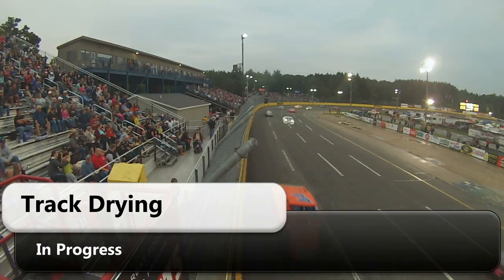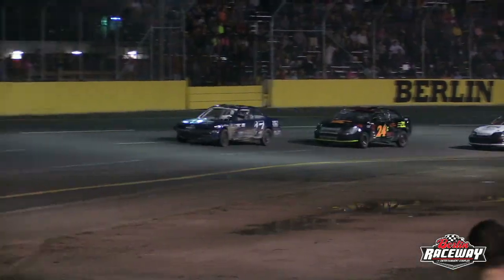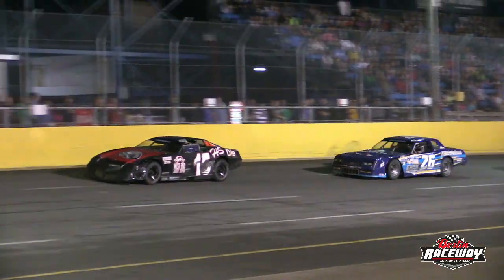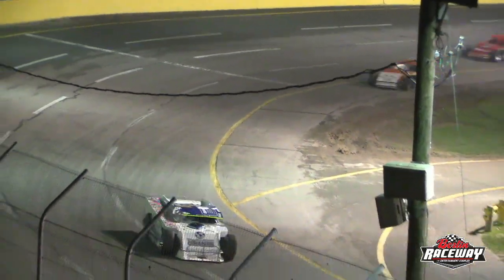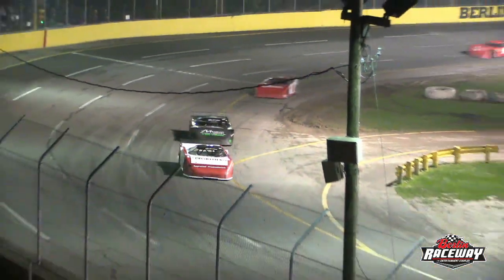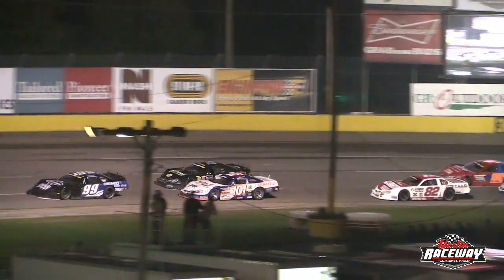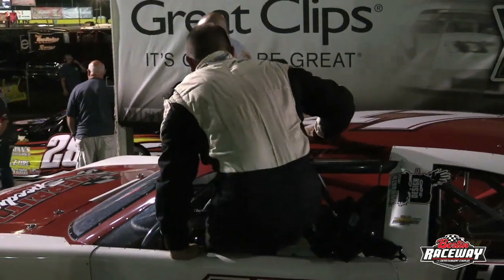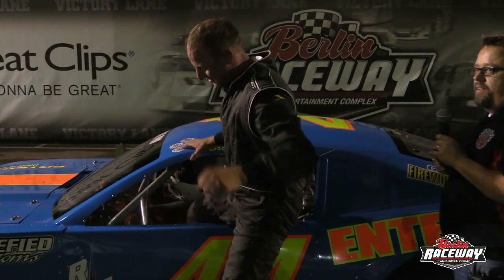8-29-15 - Chet Championship Night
Congrats to our feature winners and 2015 track champions:
Super Late Models - Brian Campbell
Outlaw Late Models - Terry Senneker
Super Stocks - Brian VanZalen
Sportsman - Weston Jewett
Modifieds - Ryan Hamm
Vintage Modifieds - Joe Mazie
4-Cylinders - Seth Vanhorssen

Congrats to the 2015 Track Champions:
Super Late Models - Ross Meeuwsen
Outlaw Late Models - Brian Bergakker
Super Stocks - Tony Davis
Sportsman - Weston Jewett
Modifieds - Ben Welch
4-Cylinder - Ryan Holtzlander